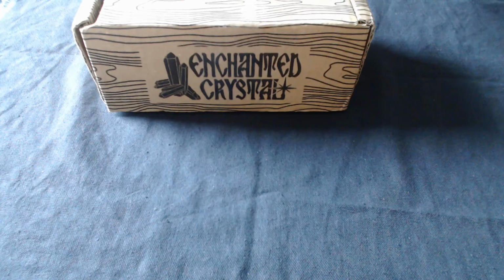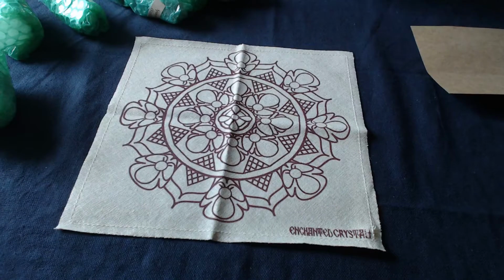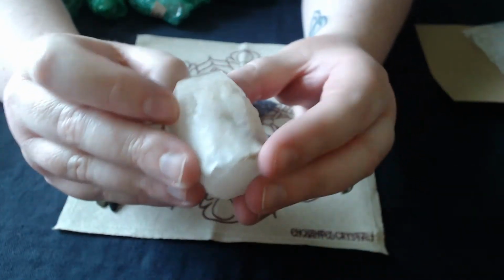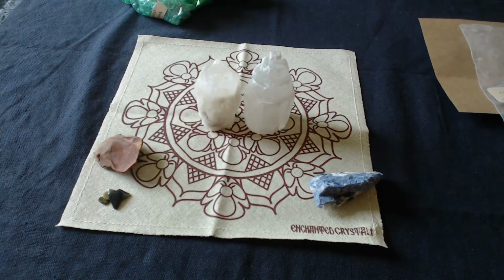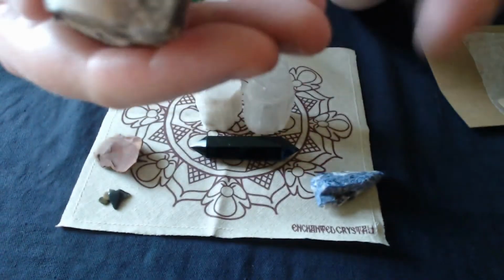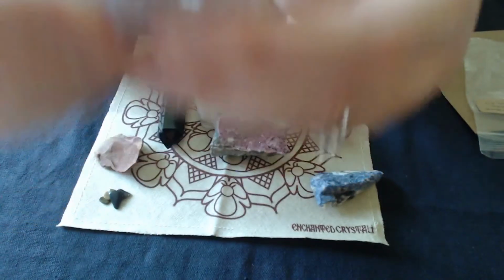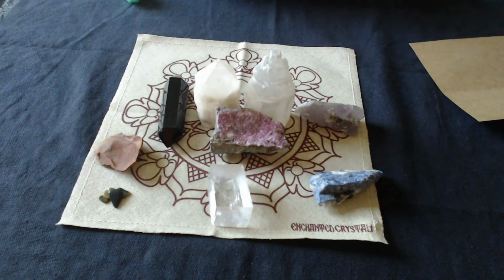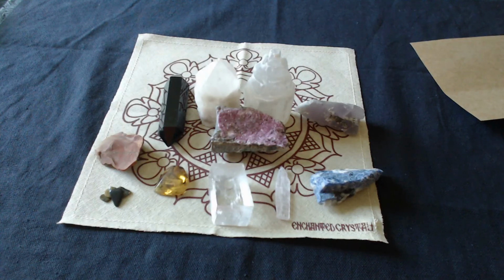Enchanted Crystal Unboxing for August 2018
Enchanted crystals are here for August!
This is my favorite box by far, all the magical crystals!
Here is what I received this month, Madagascar candle quartz, Black Obsidian Wand, Selenite Tower, Cobaltoan Calcite, Spanish Fluorite, Iceland Spar, Mexican Amber,  Kunzite
Keep in Mind free reading Friday on the final Friday of the month!
If you would like a full reading you can book one through my website or Etsy.

Connecting with me/Book a reading!